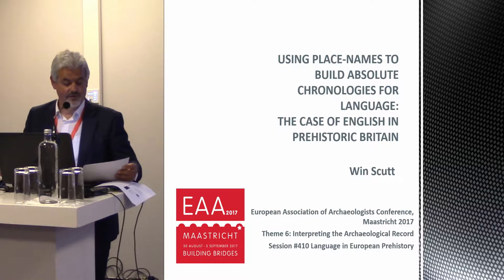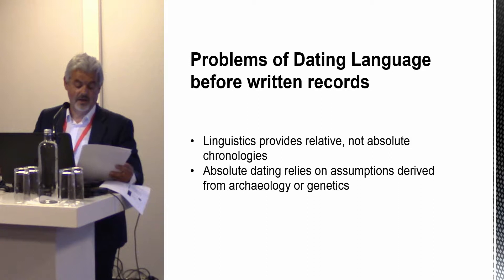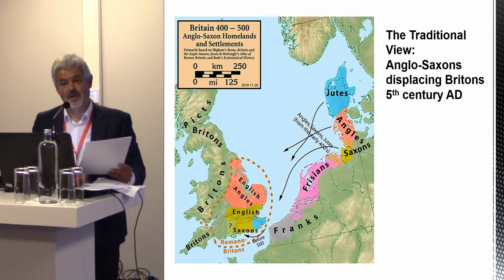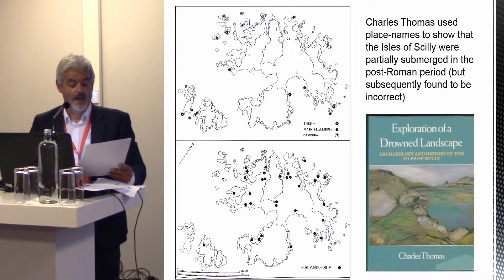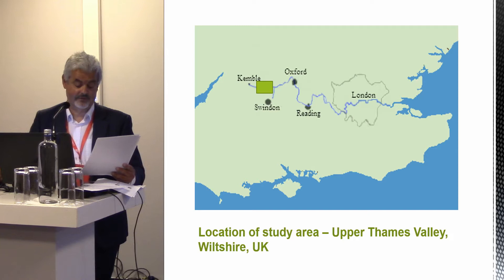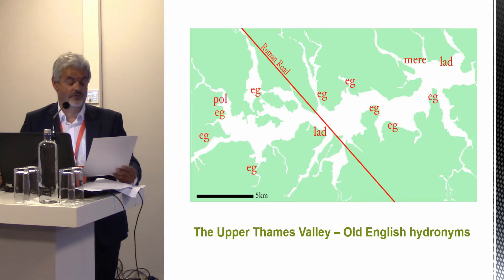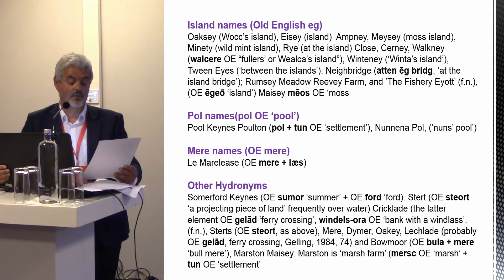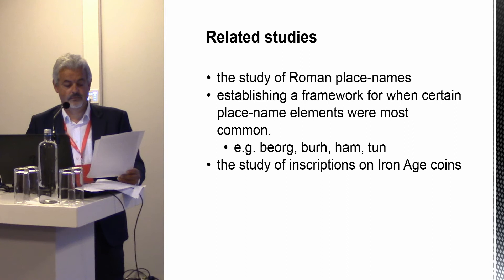Using place-names to build absolute chronologies for language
While linguistic methodologies can analyse complex relationships between languages and can establish relative chronologies, it has proven difficult and controversial to establish absolute chronologies. The development and dispersal of the Indo European languages are variously attributed to the Upper Palaeolithic, the Neolithic and the Bronze Age, the last of which is currently most favoured by linguists.
Through the study of place-names in relation to environmental change and archaeology, it is suggested in this paper that we can suggest absolute time-frames. The methodology adopted in this study is to analyse landscapes in eastern Britain that are known to have changed significantly between the prehistoric and the medieval periods.
The majority of place-names in the English landscape are made of elements of “Old English”, the name we give to the language spoken in parts of Britain between the end of the Roman period (conventionally 410AD) and the Norman Conquest (1066AD). If groups of Old English place-names indicate a landscape that prevailed in prehistory, then this would suggest that a Germanic language, an ancestor to English was being spoken. Key landscape features that change in the Holocene are large bodies of water (“meres” in Old English) and islands (“ey” in Old English). Analysis of evidence from landscape and environmental archaeology demonstrates that some meres had dried out by the Roman period, yet the surrounding English place-names describe their extent in the prehistoric period.
While the arrival in Britain of a Germanic language can be established from this research as having taken place no later than the second millennium BC, it is not yet possible to determine the period more precisely. It is hoped that the other papers and discussion in this session might throw some light on the most likely chronology.

Author: Mr Scutt, Win - English Heritage (Presenting author)